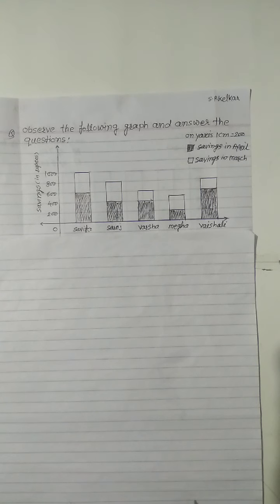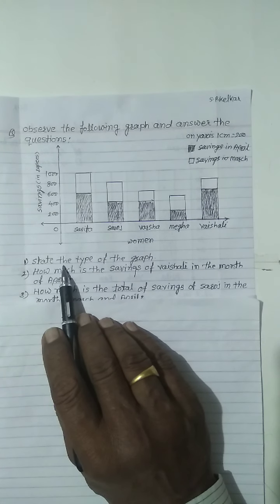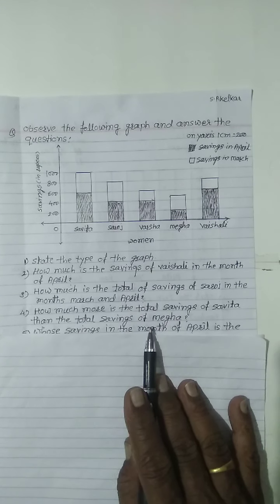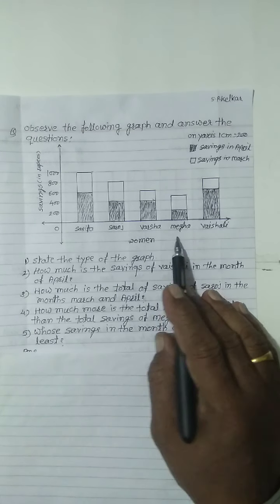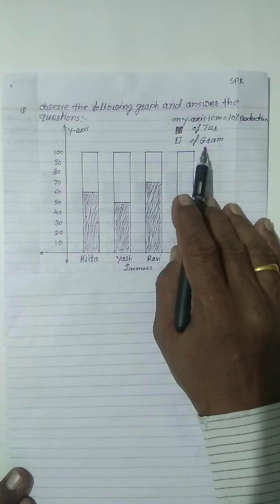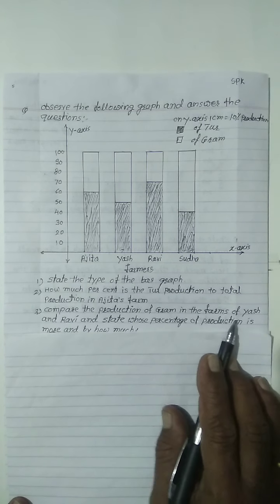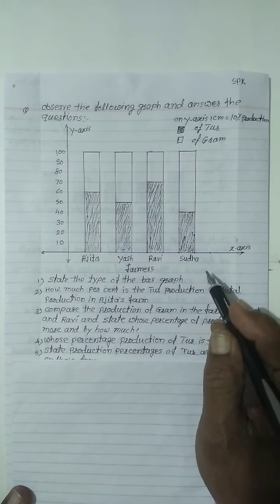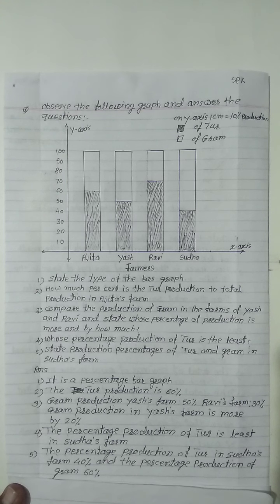🔥8th Class, Mathematics Part-2, Statistics, Lecture-5, Kelkar Sir